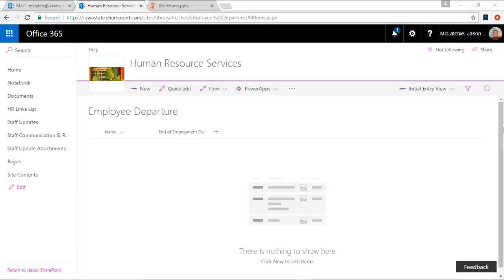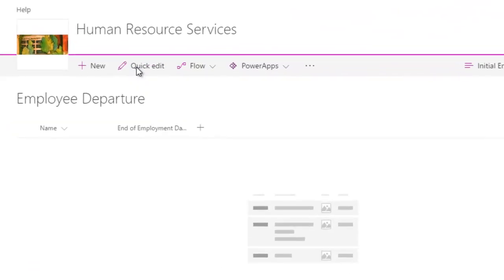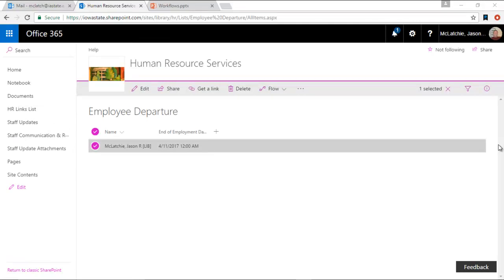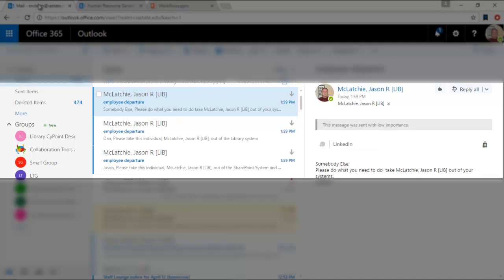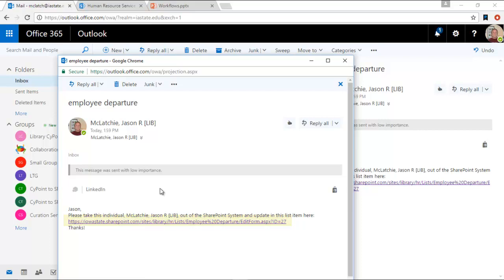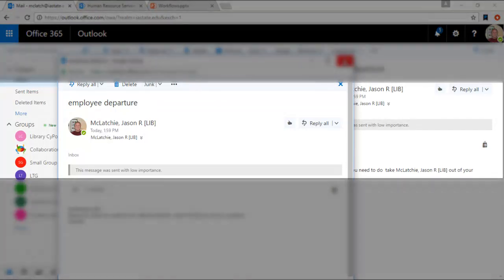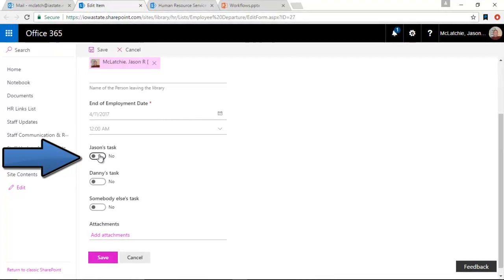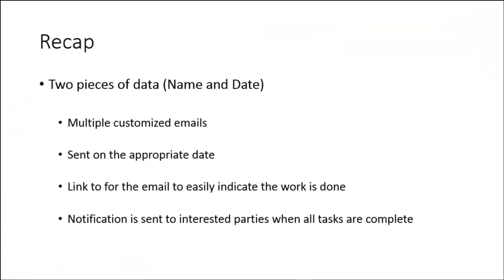SPO Workflows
SharePoint Online Workflow